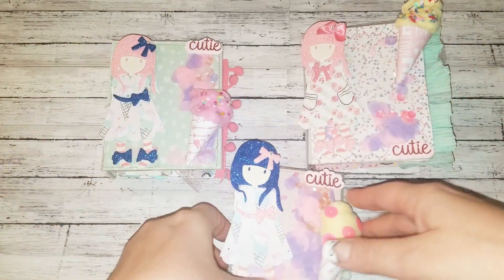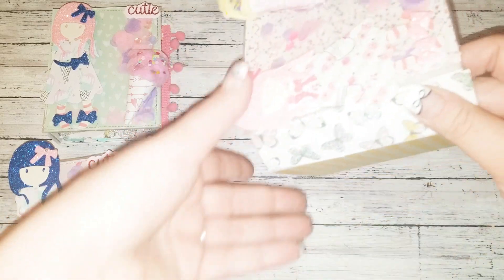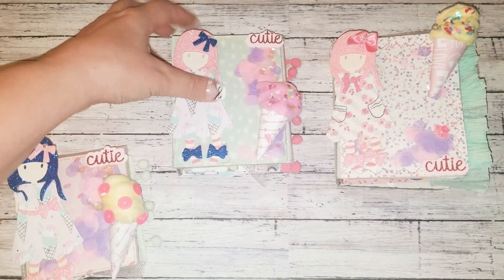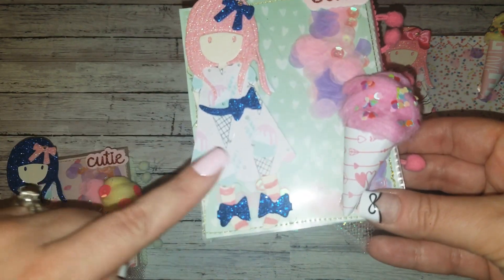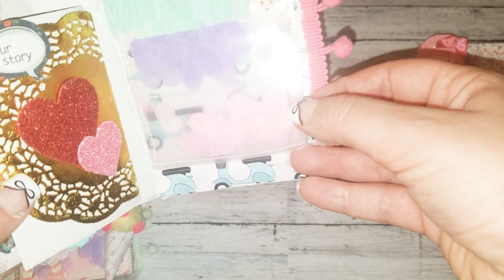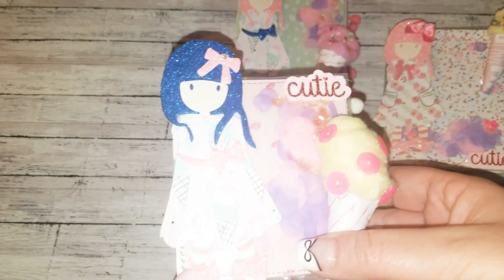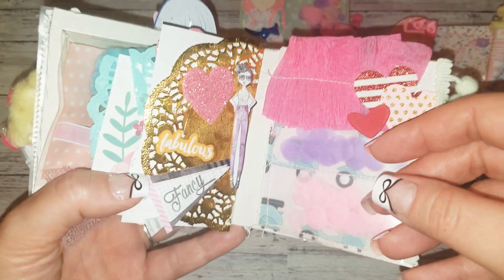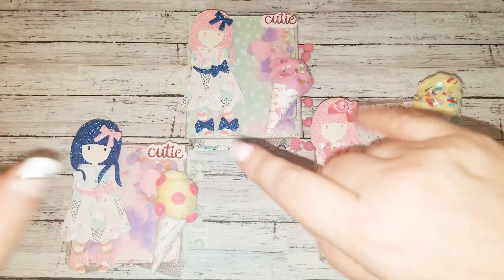Gorjuss Girl Book -So Cute I want to keep them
• Tablets , cellphones and computers can be dangerous devices and  adults are too often lackadaisical about the mischief children can do online.

💖I appreciate that you pressed play and decided to watch this video . Thank you so much for being part of the cupcake family💋 . Thank you all for your love and support it means the world to me . 🎀You all inspire me to keep creating videos and keeping this channel Alive . God bless you all Dont forget there's a light at the end of the tunnel

Want me to review something my information
is Below 💕
💕 Influenster Join Me Free Full Size Samples
(Leave me your email to invite you

🎀Mommylhey Website / Grab box& planner save 10% and get 200 points

🎀Dek Designs Get 100 points Planner Goodies /Stickers /sales /Planner layouts💕

🎀Mailing Address 💌
Rose Cupcake